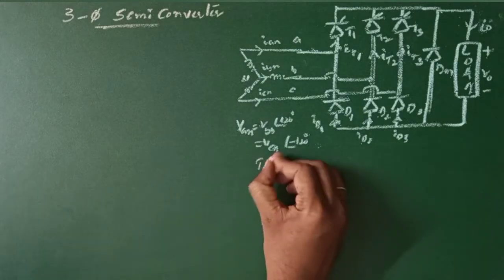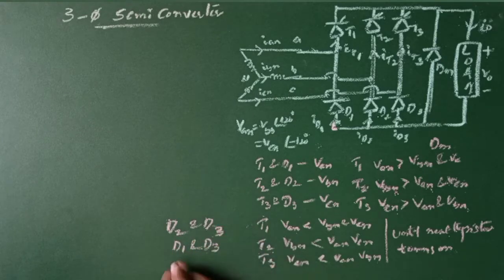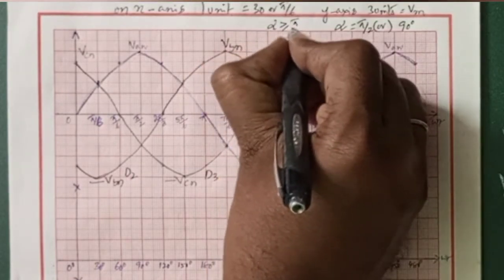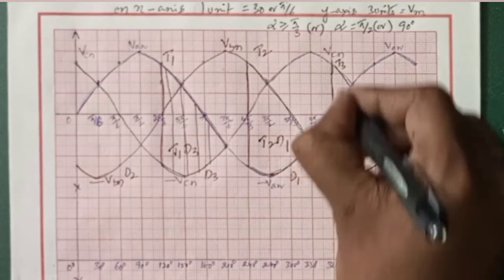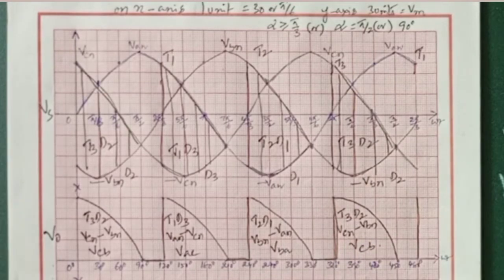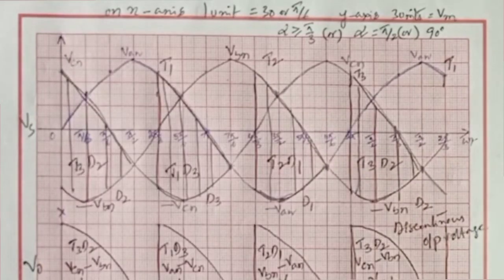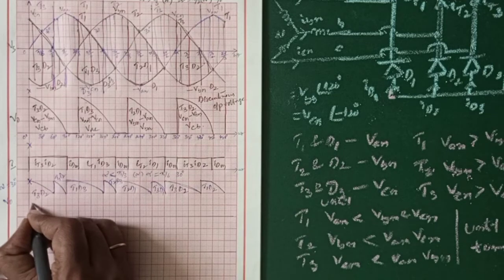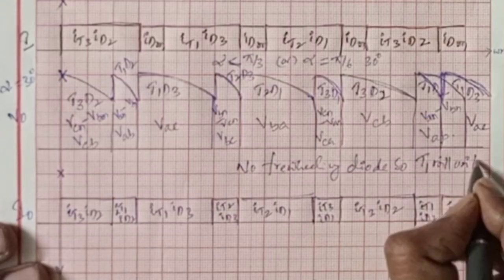THREE PHASE (3-Φ) SEMICONVERTER WITH HIGHLY INDUCTIVE LOAD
(00:00) Intro to channel

(00:10) THREE PHASE (3-Φ) SEMICONVERTER WITH HIGHLY INDUCTIVE LOAD

(02:55) Discontinuous output voltage mode of  THREE PHASE (3-Φ) SEMICONVERTER WITH HIGHLY INDUCTIVE LOAD

(06:15) Continuous output voltage Mode of  THREE PHASE (3-Φ) SEMICONVERTER WITH HIGHLY INDUCTIVE LOAD